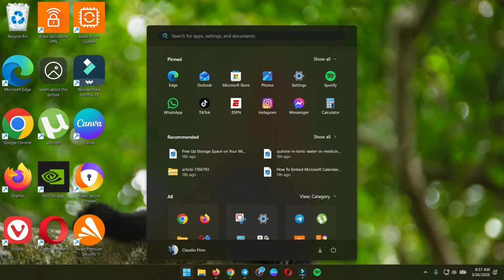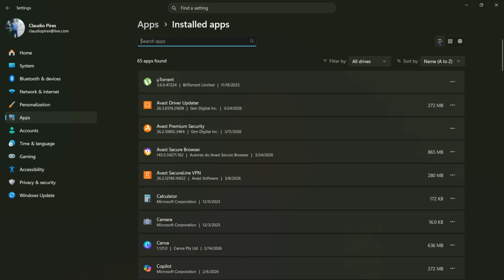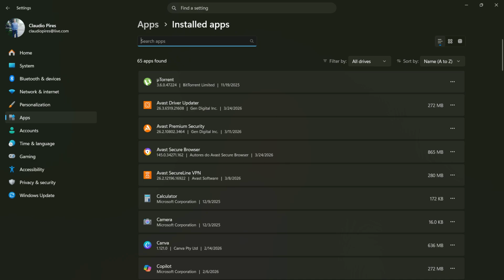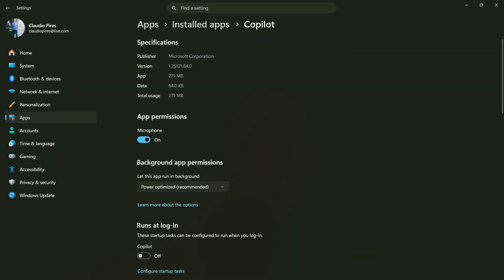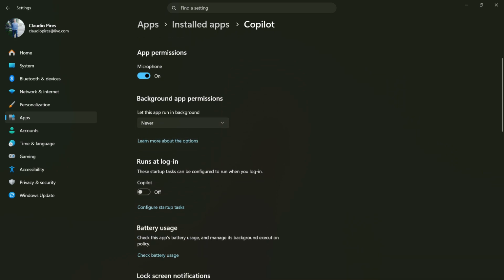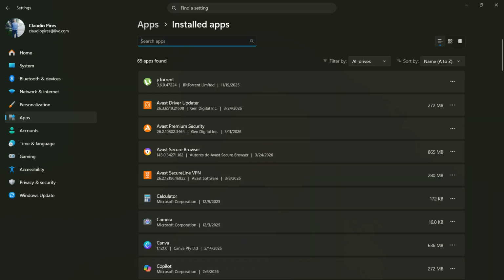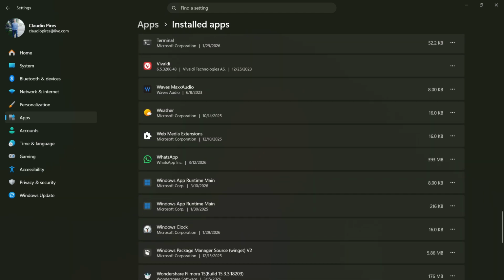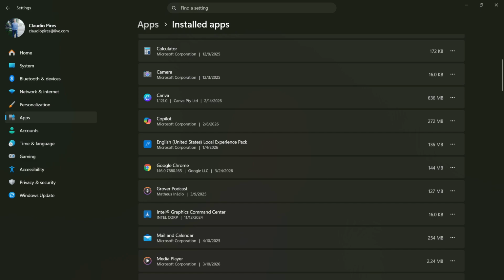How To Save RAM Memory on Windows PC?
Is your Windows PC lagging, freezing, or struggling with high memory usage? In this video, we dive deep into the best ways to save RAM and optimize your computer for maximum speed. Whether you are a gamer, a designer, or a multitasker, having enough available memory is crucial for a smooth experience.

We cover everything from identifying resource-heavy background processes to advanced Windows settings that most users overlook. Stop letting unnecessary apps drain your performance and learn how to manage your system like a pro. These tips work for Windows 10 and Windows 11 to ensure your hardware is running at its full potential without needing a physical upgrade.